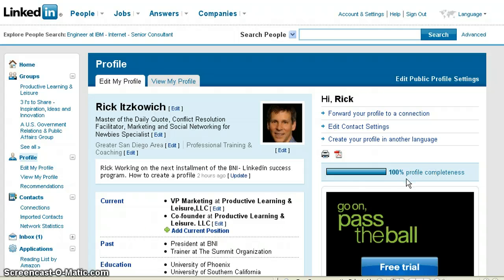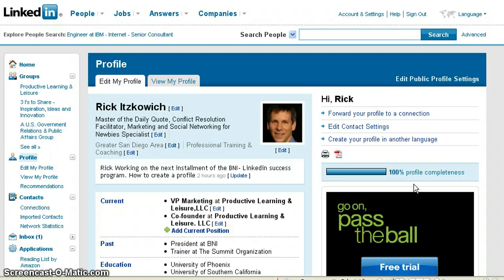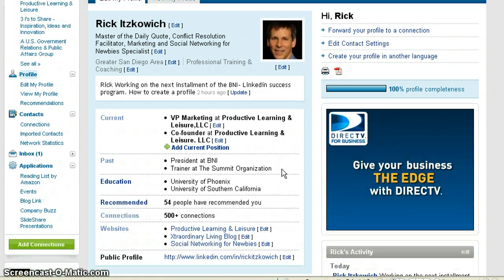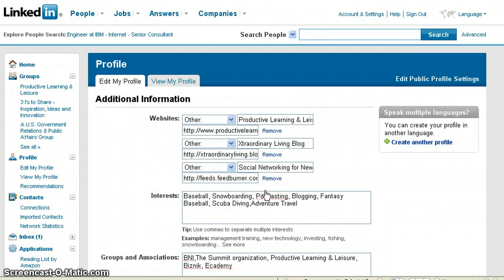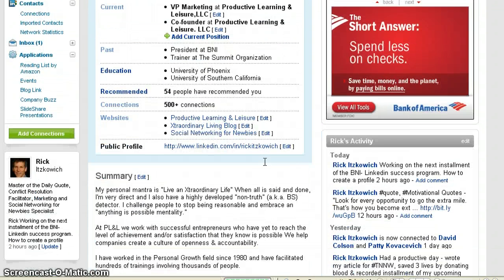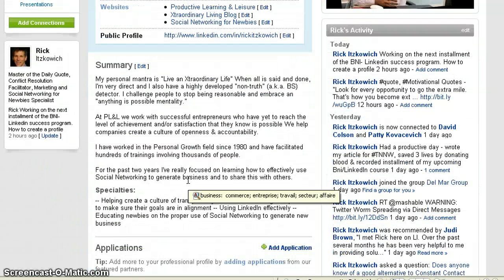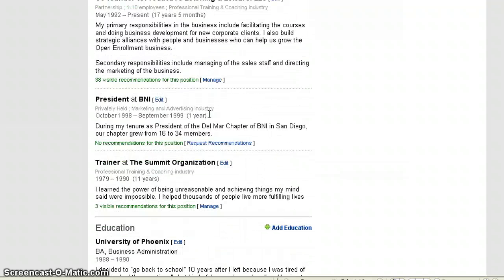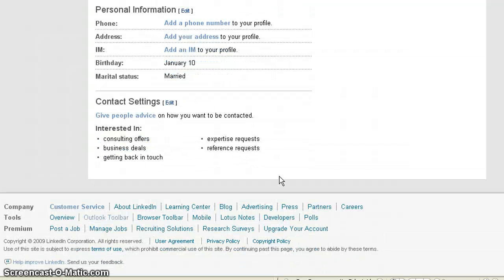How to create an effective LinkedIn Profile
The do's and don'ts of creating an effective LinkedIn profile